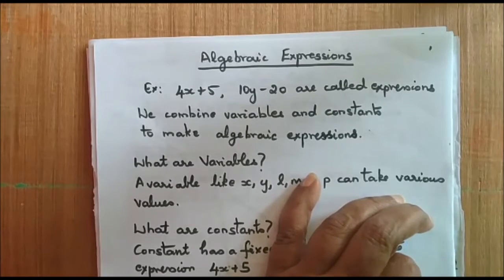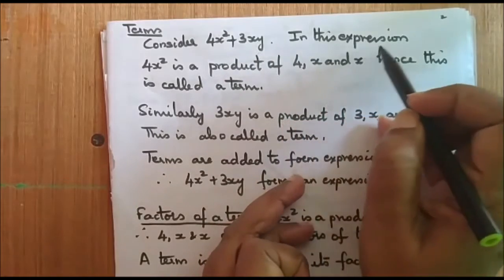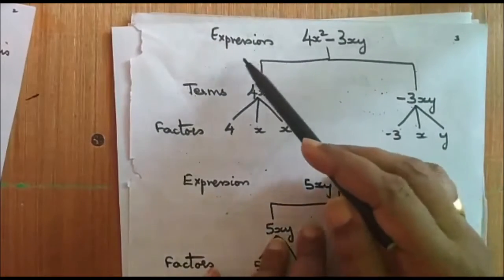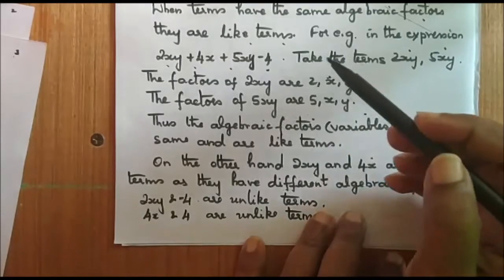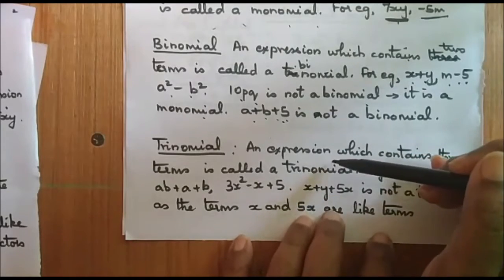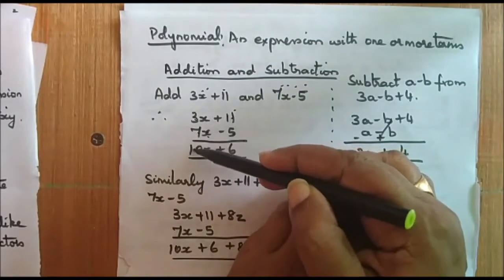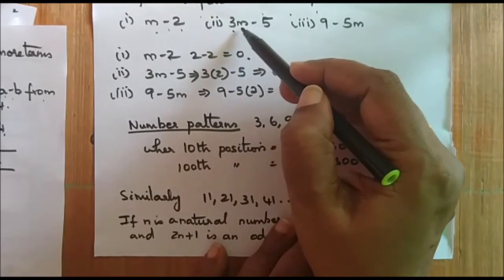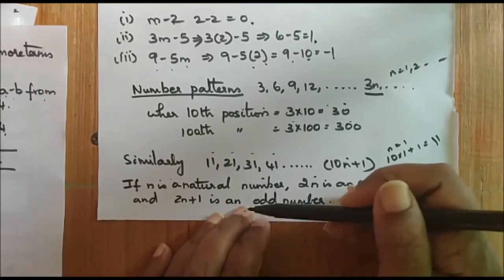Mathematics | Class 7 | Chapter 12 | Algebraic Expressions by Jugnu NGO (Shiksha Prabha)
This chapter is meant to be an extension of what we had studied about the same in class VI; that is, formulating algebraic expressions according to the various situations or conditions are given. First, we talk about the concepts of coefficients, factors, and terms of a given algebraic expression. Then we go through the concepts of like and unlike terms, polynomials, and types of polynomials. Then, we move onto the operations of any two polynomials, specifically addition and subtraction. We end the chapter by learning the use of algebraic expressions as formulae that we had learned in previous chapters.